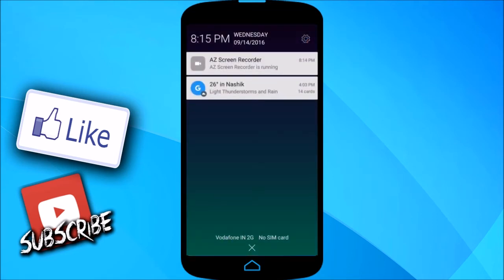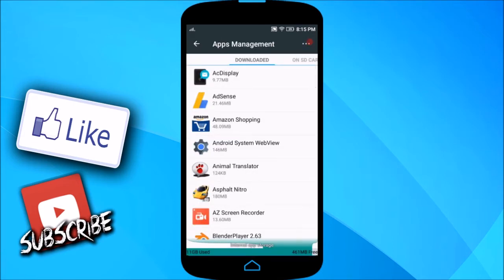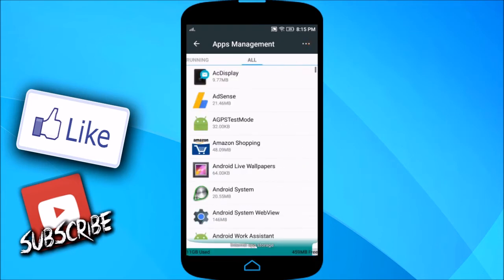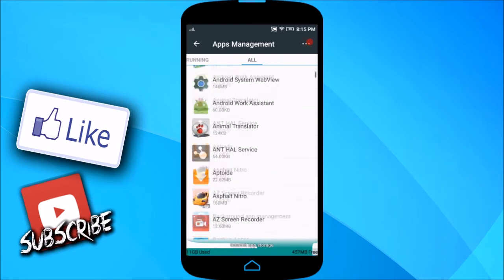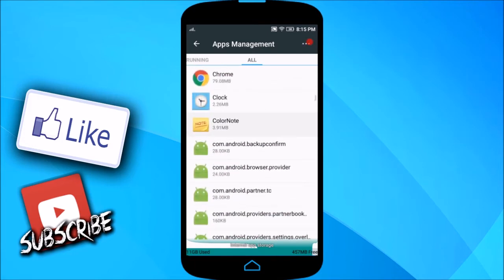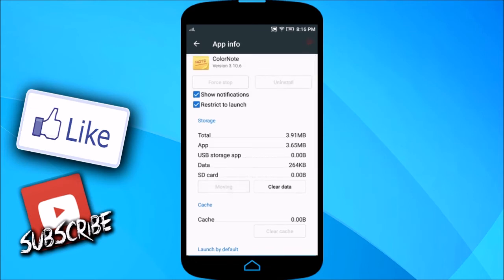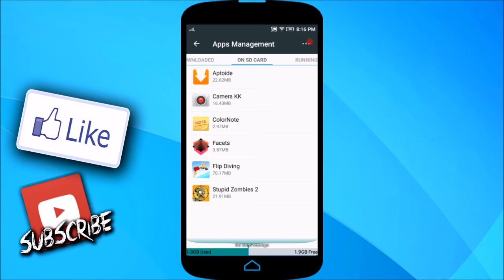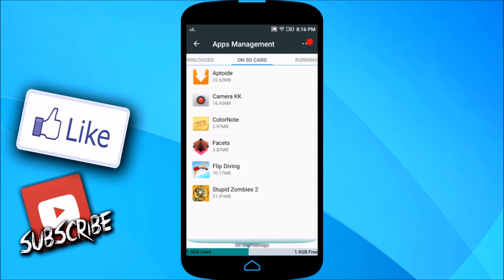How to move apps from internal storage to sd-card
Transfer, Transfer Apps, Move Apps, Move Games, Transfer Games, Card Memory card, SD card, Android, Tablet, Phone, Android 6.0, internal memory, marshmallow, Memory, free space,  Android 5.0